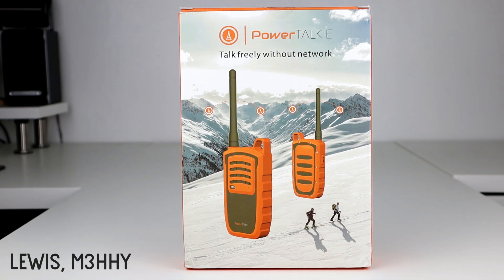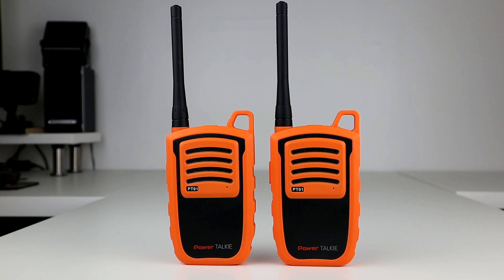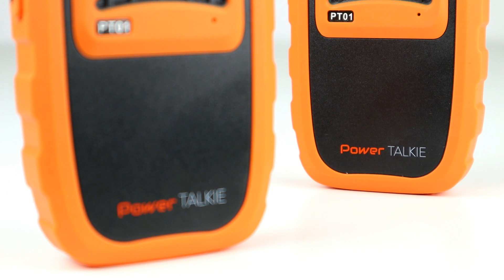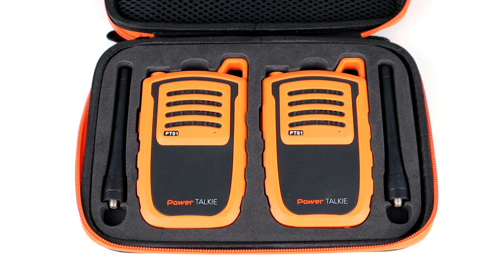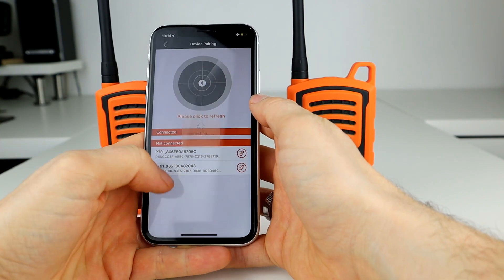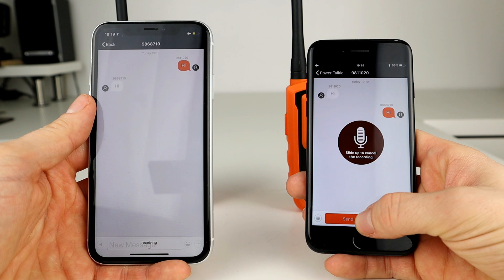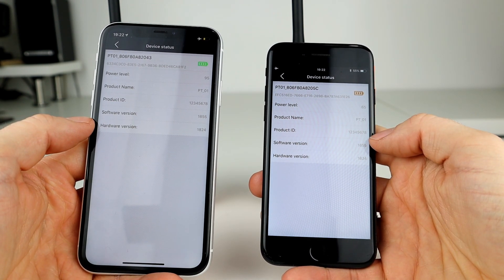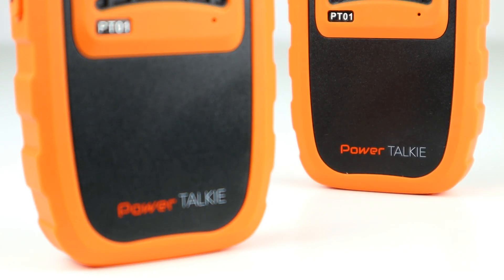PowerTalkie Mesh Network - Maintain Smartphone Communication Off Grid!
►Zello: RMComms